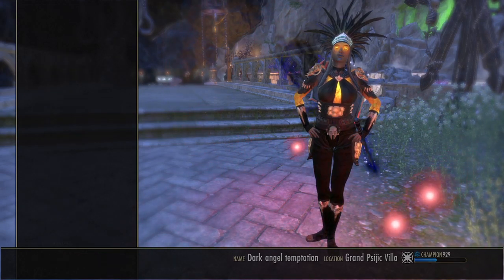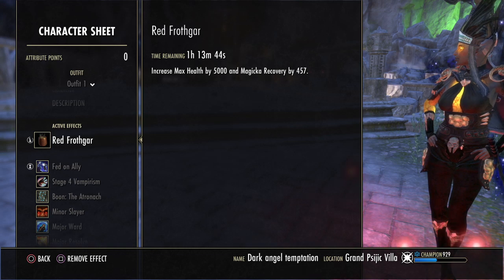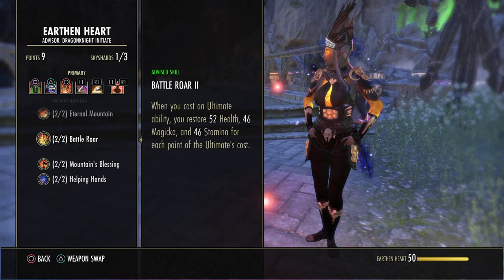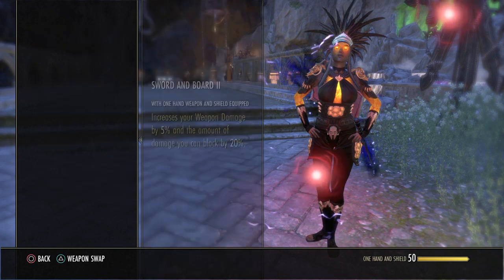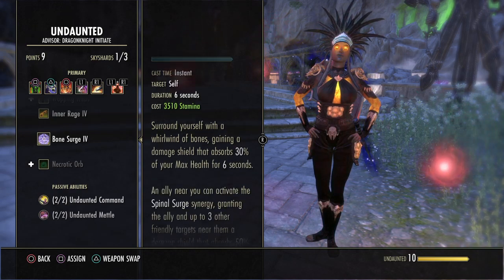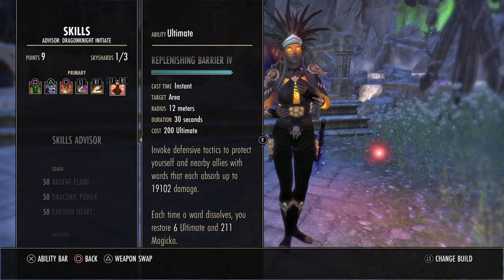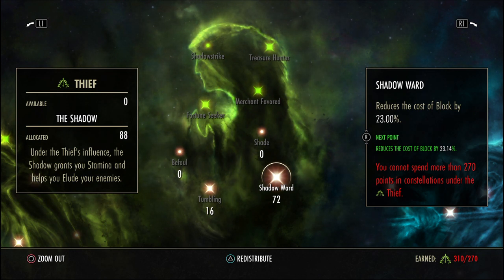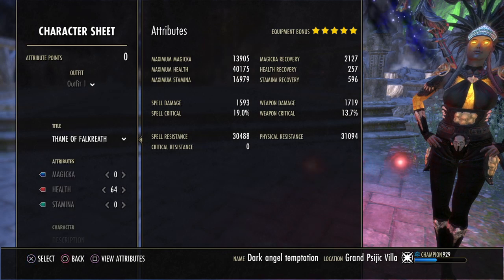Dragon Knight tank build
Dk tank build by Dark Reaper